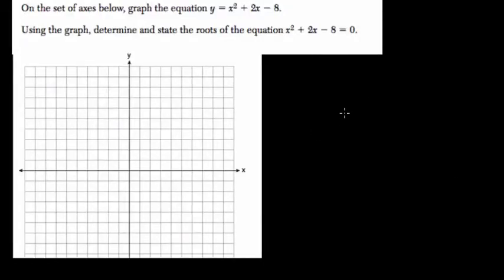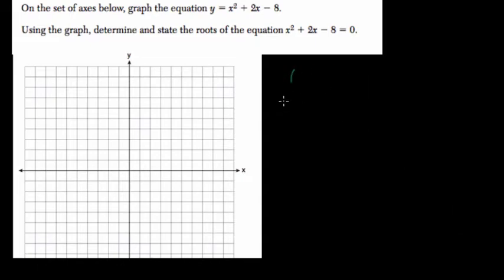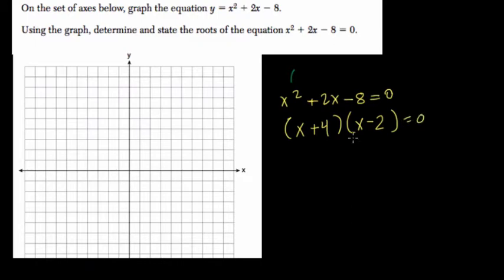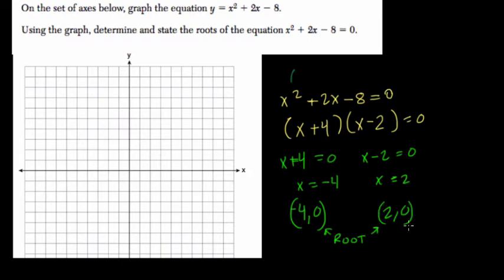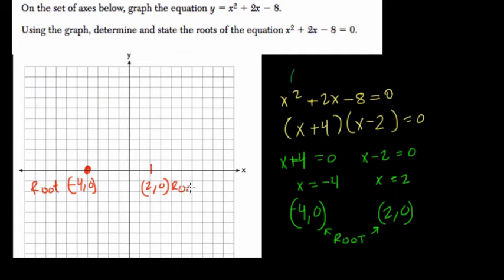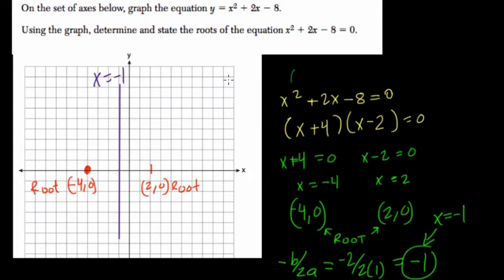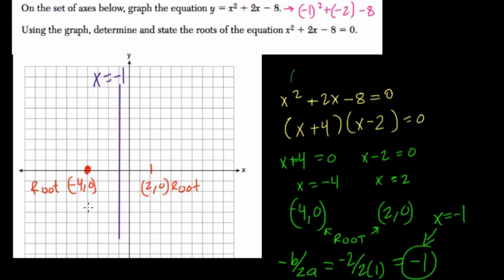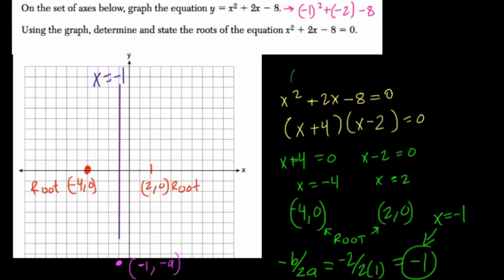Graphing Parabolas 2 Algebra Regents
In this video we graph a parabola